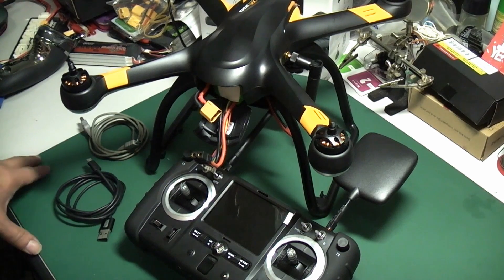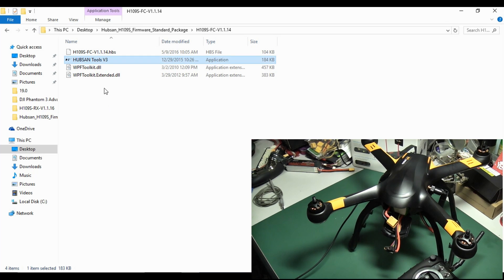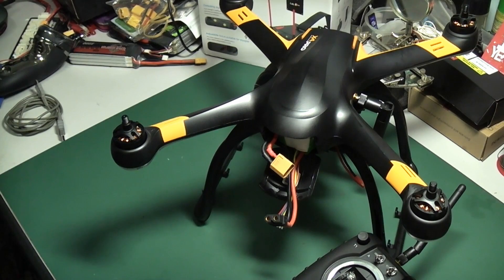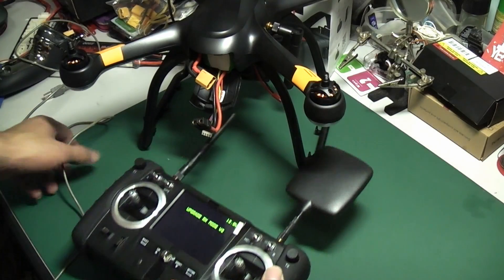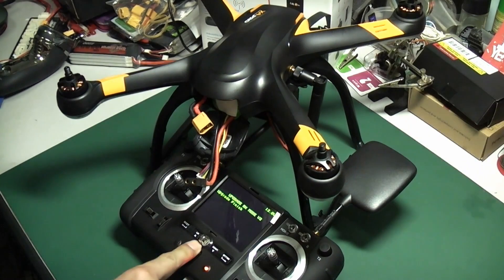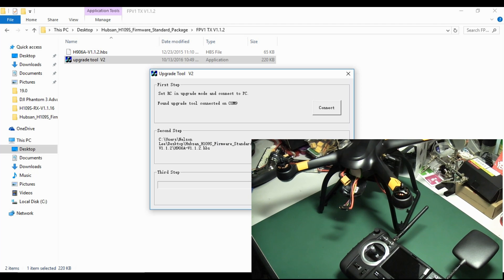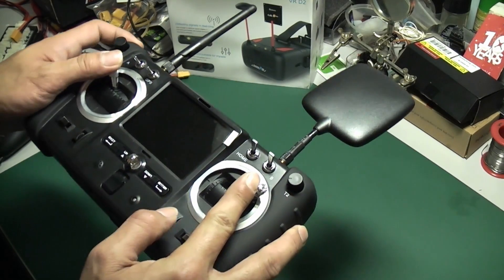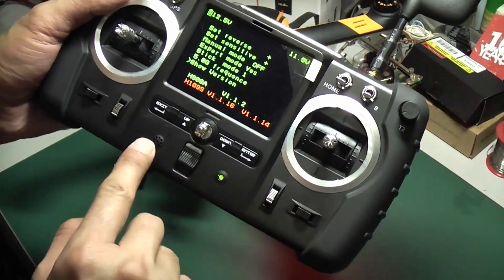Hubsan X4 H109S Firmware Update (From Banggood)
This is the latest firmware that i just received from Hubsan suport team emailed, the latest firmware for the FC (Flight Controller) V1.1.14, RX (Receiver) V1.1.16, TX (Transmitter) V1.1.2

If you want to reverse back to RX-V1.1.9 can download

The firmware package you can get it below, I have attached two version, one is zip file and one is 7zip.

Q: HUBSAN CONTACTS: If I have any troubles in operation ,what can I do? 12/10/2016

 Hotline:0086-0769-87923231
 Office time :8:30-12:00am.13:30-19:00